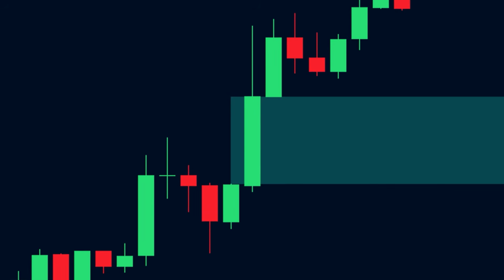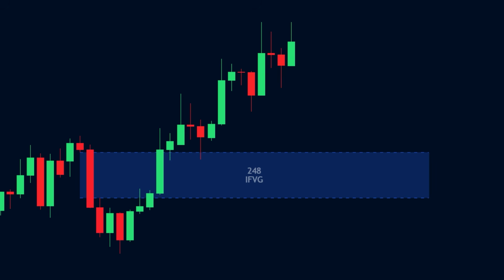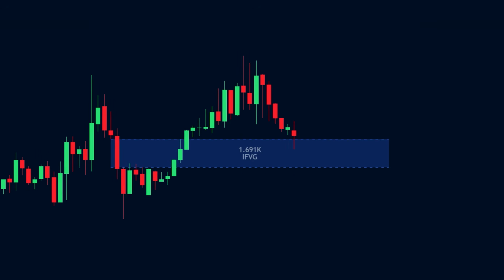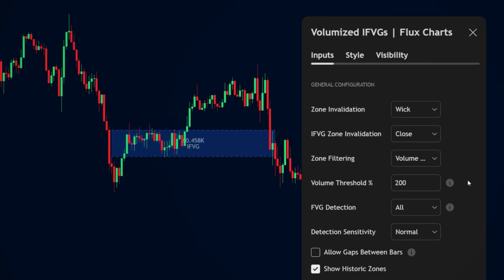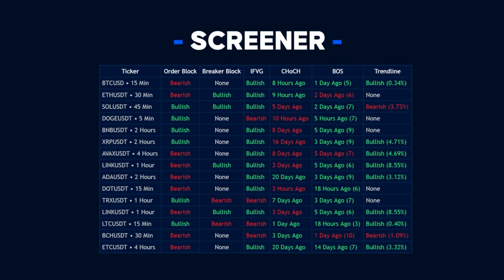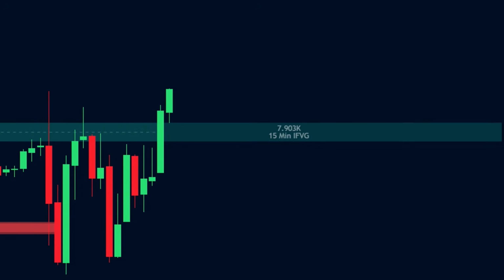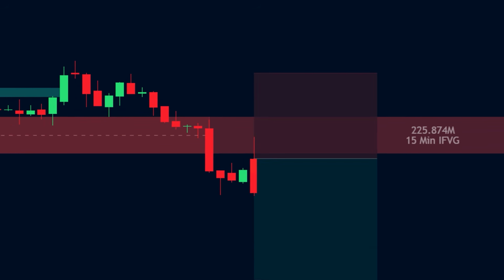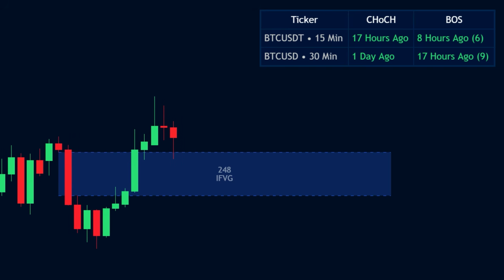This FREE Inversion FVG Indicator Spots Perfect Reversals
In this video, we'll go over a free Inversion Fair Value Gap indicator on TradingView. We'll also walk through what an Inversion Fair Value Gap (IFVG) is, how to identify them, and how to trade with them by sharing a simple trading strategy.